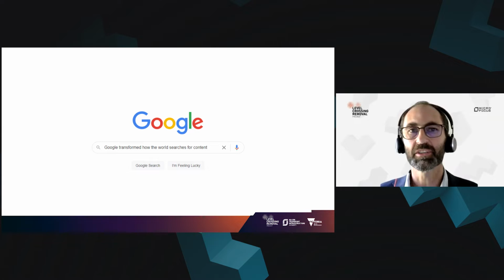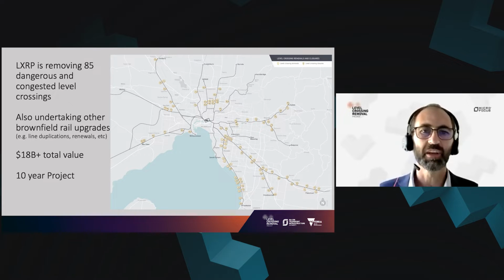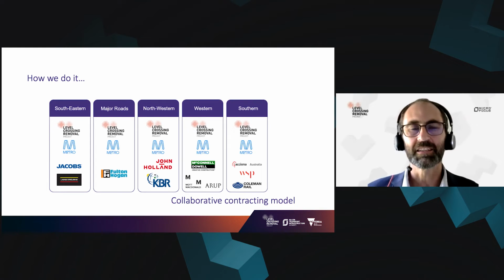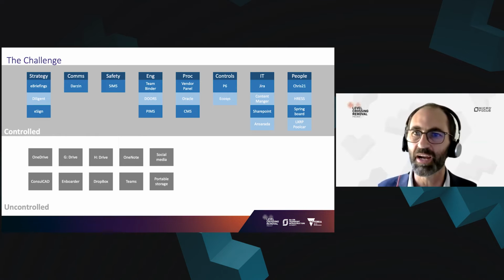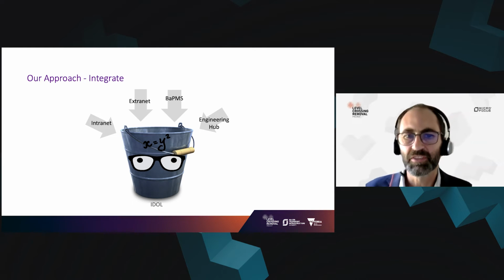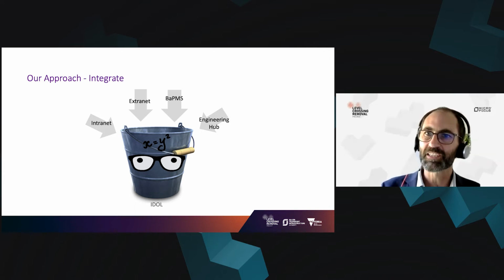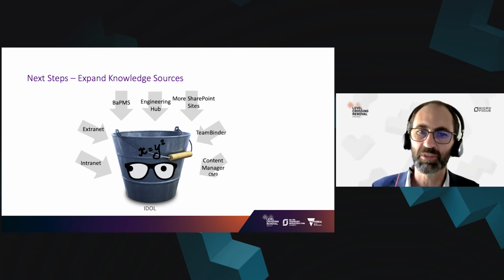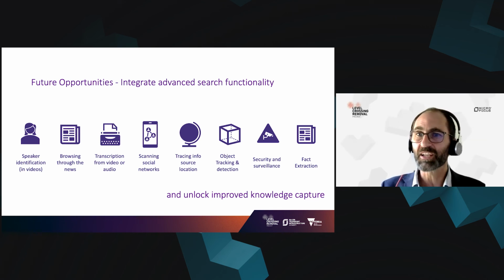Level Crossing Removal Project-Smart Search:Transforms how construction accesses knowledge with IDOL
Join David Murphy, Director of Innovation & Research, Level Crossing Removal Project, as he shares how Smart Search, powered by IDOL, transformed how the construction sector accesses knowledge resulting in efficient, on schedule and under budget projects.
This customer story was featured in APJ Universe 2022 Information Management & Governance (IMG) track.